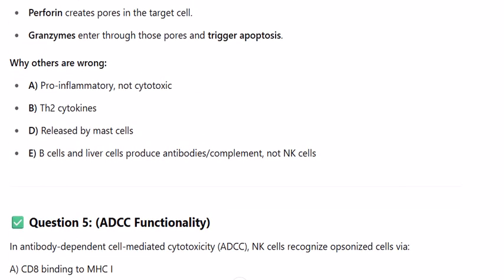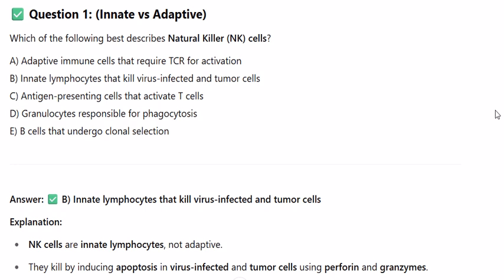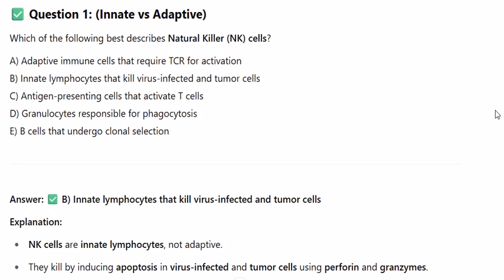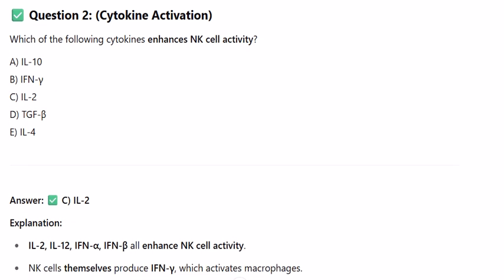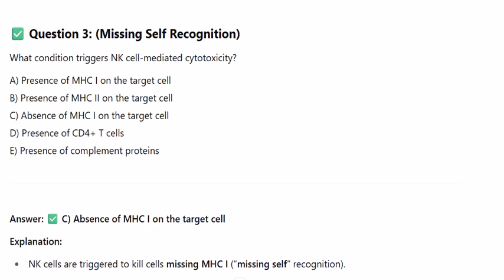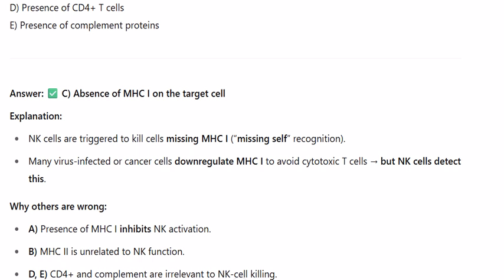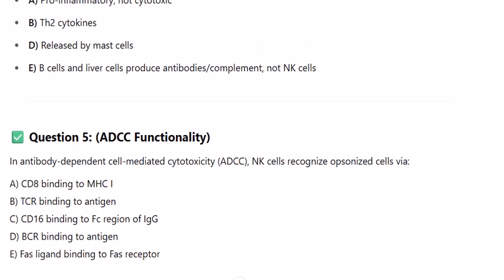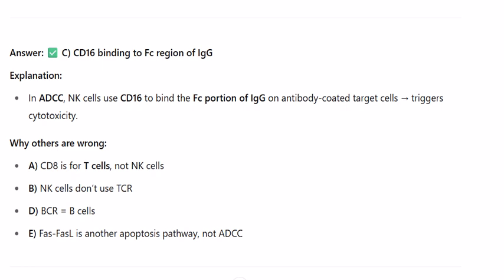Natural Killer NK cell major functions